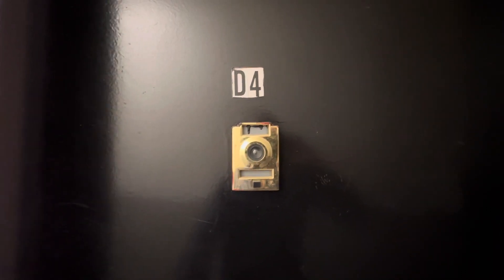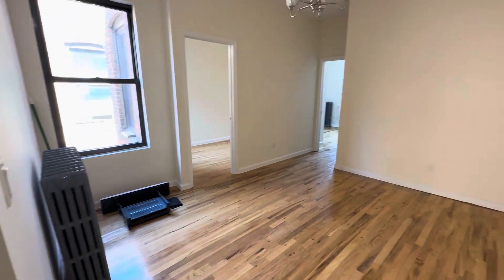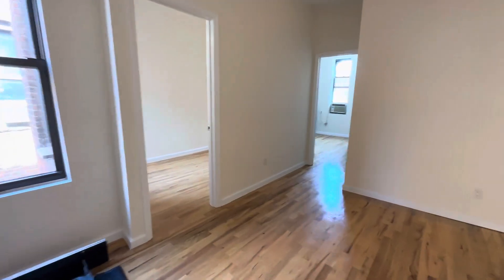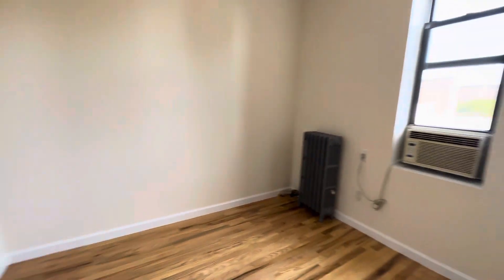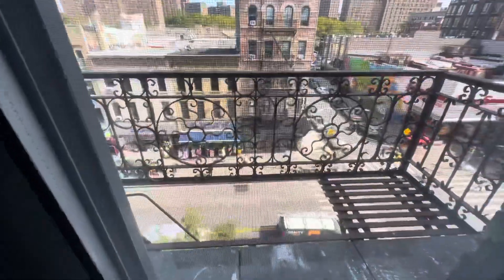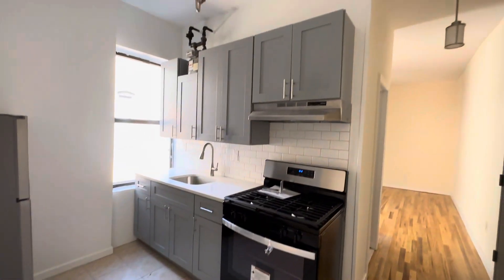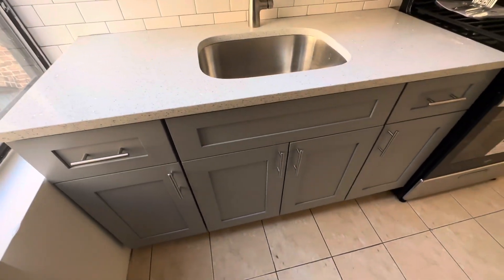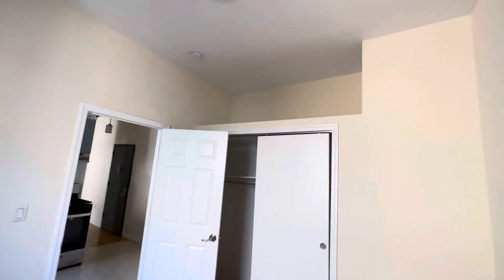29 cook st D4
Renovated 3 bedroom 1 bath
Williamsburg Brooklyn.
4th floor walk up.